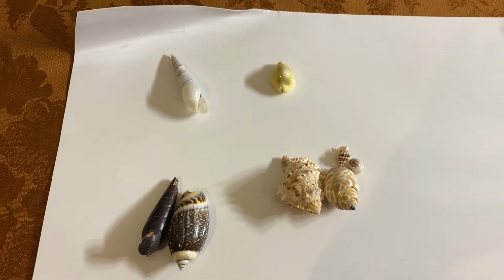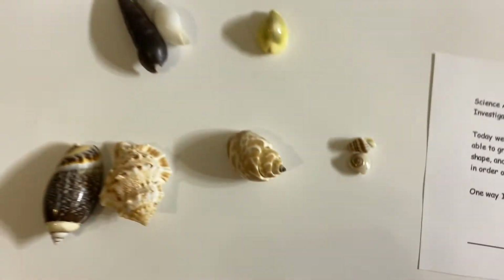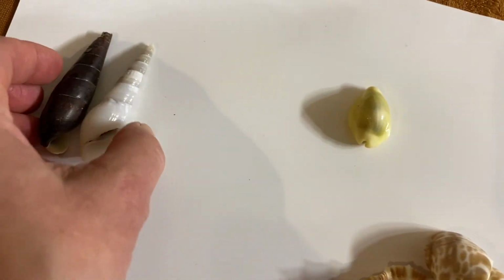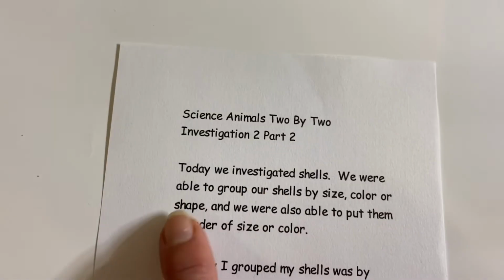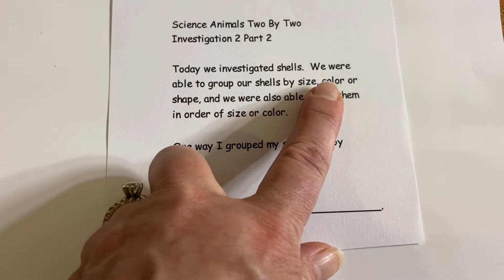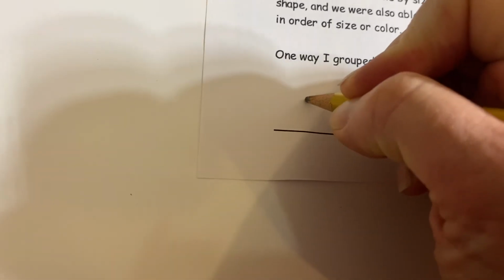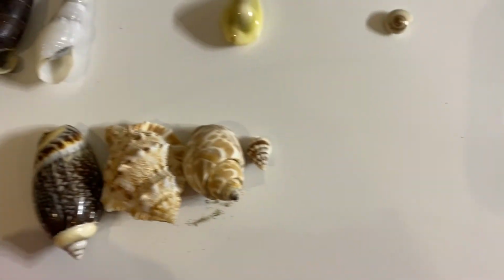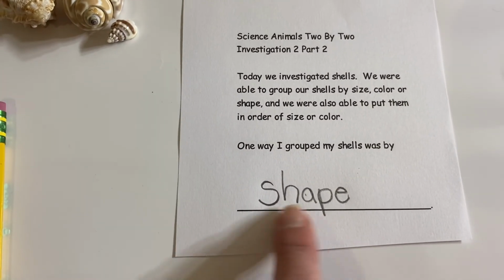Science Animals Two By Two investigation 2 part 2